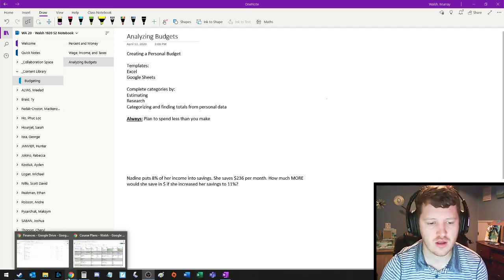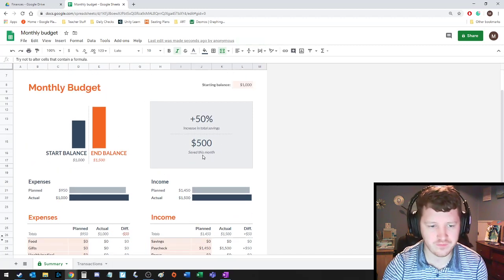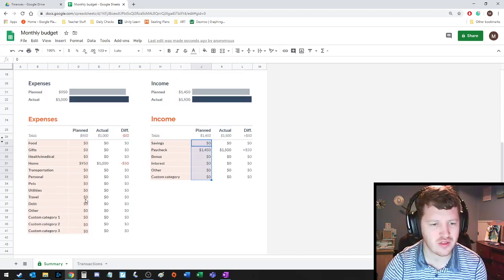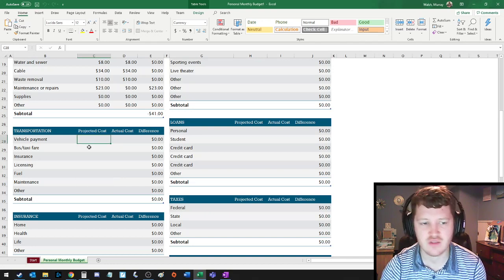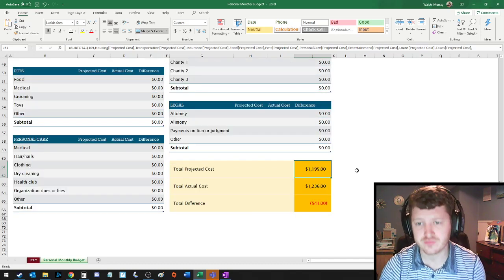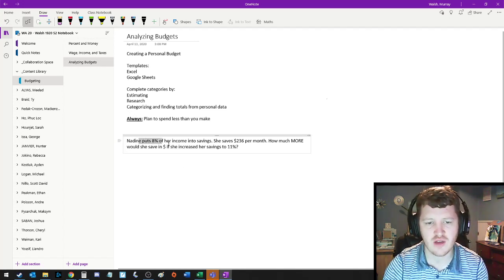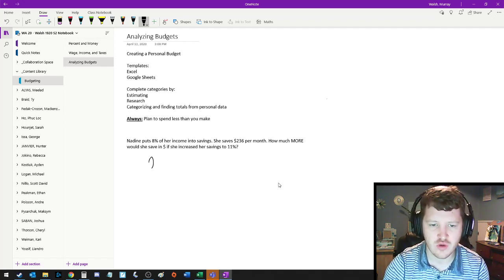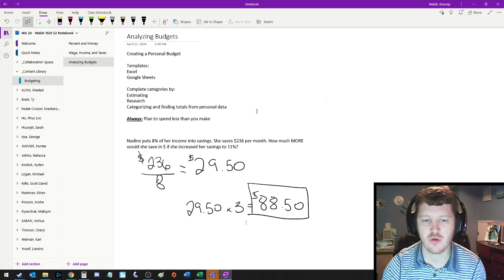3 Creating and Analyzing a Budget (WA20 Ch 7)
A math lesson that reviews common budgeting tools and analysis